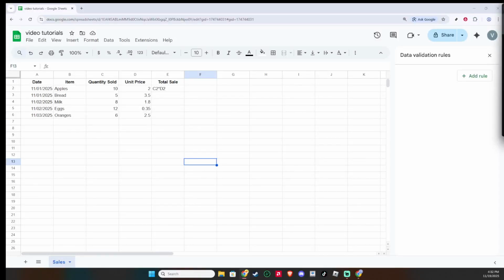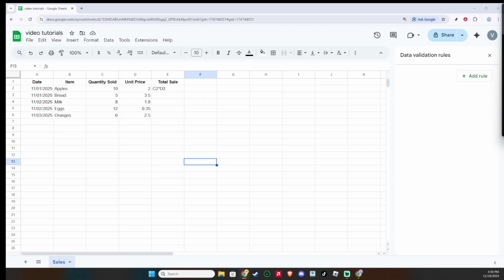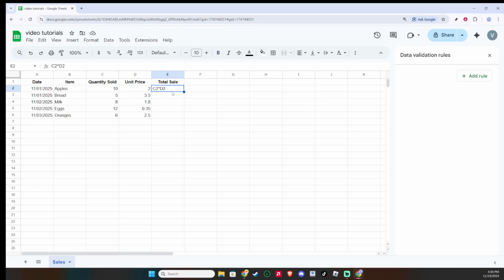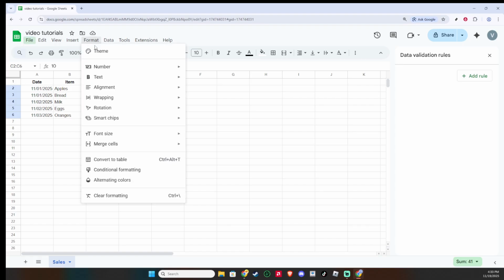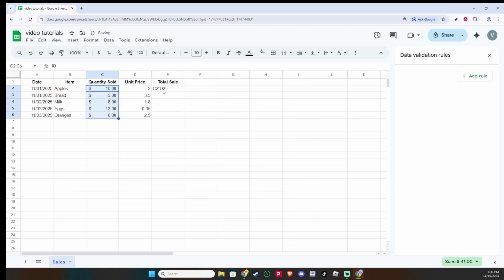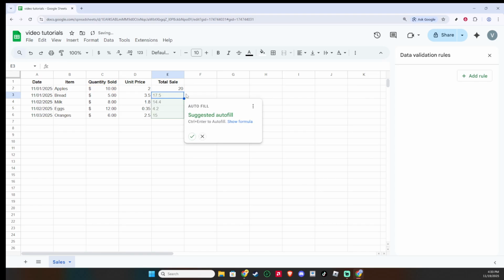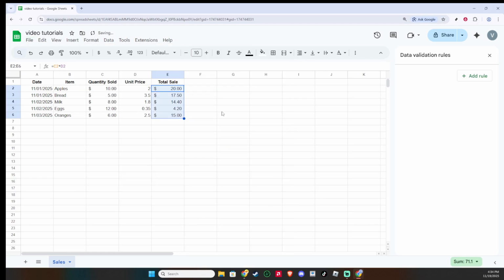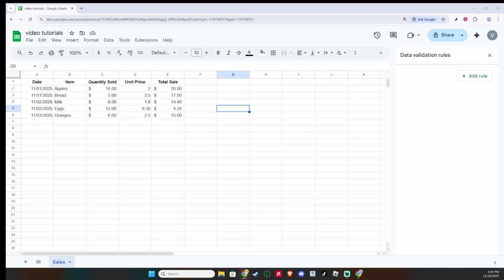How to Record Sales in Google Sheets on Desktop [2026 Full Guide]